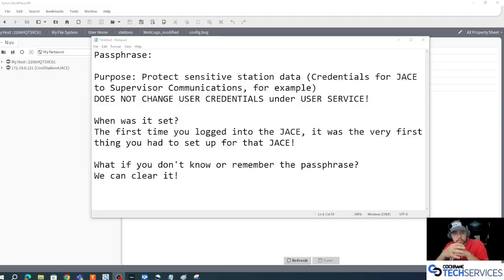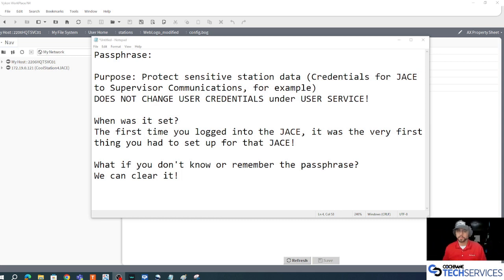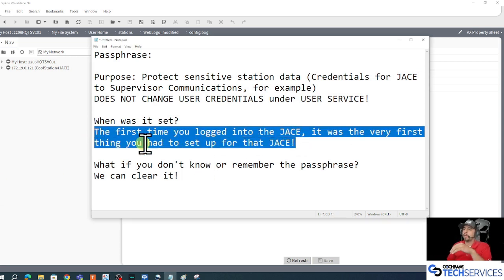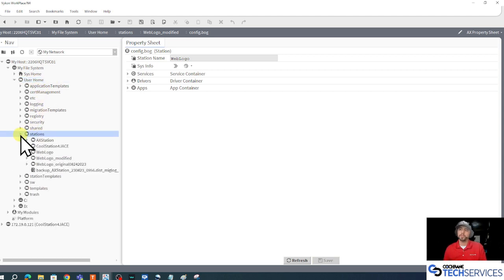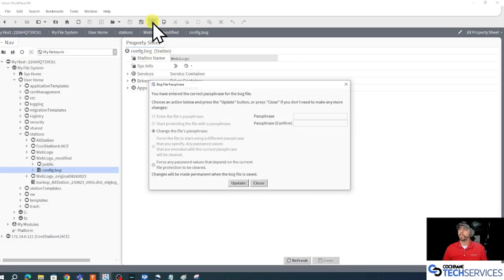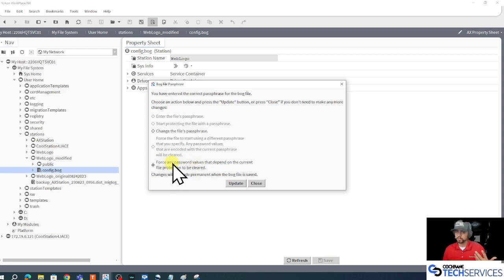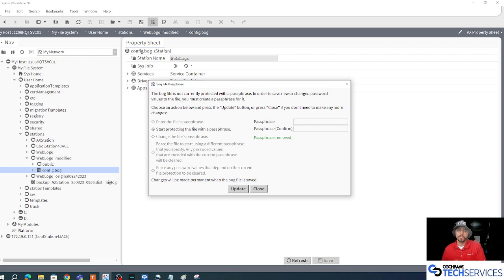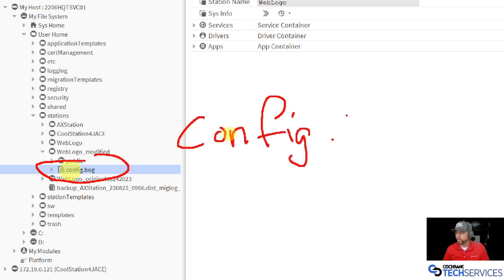Niagara 4: Removing Passphrase from an Offline Station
This video is a tutorial on how to remove an offline station's passphrase.
This video is not comprehensive and is only to introduce users to the passphrase and how to remove it from a station copy they already have in their user home.